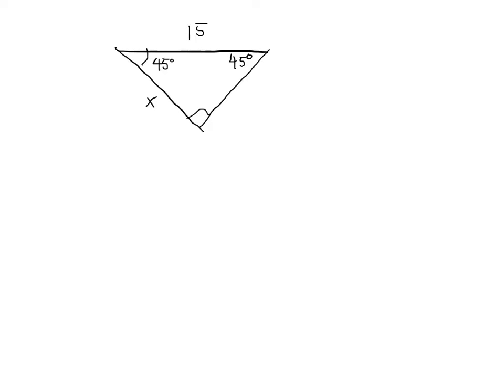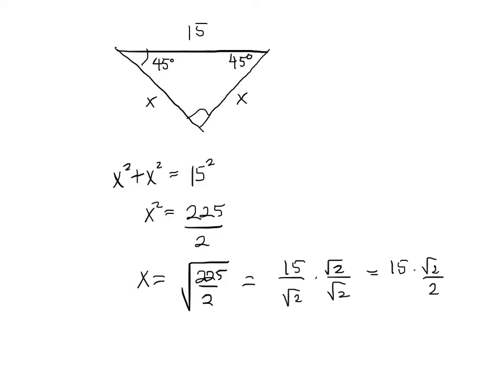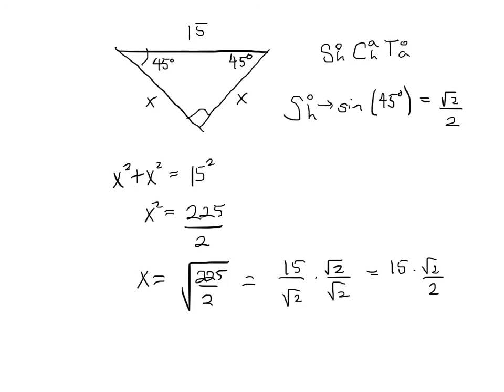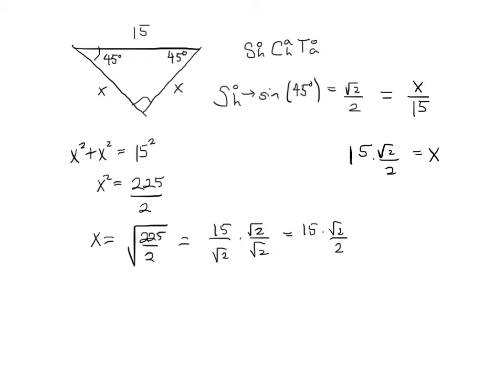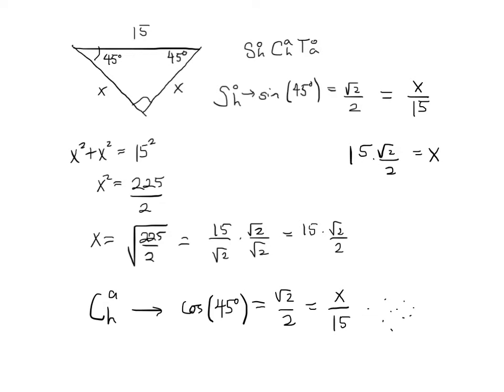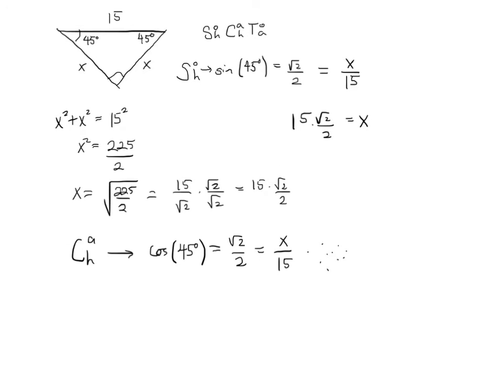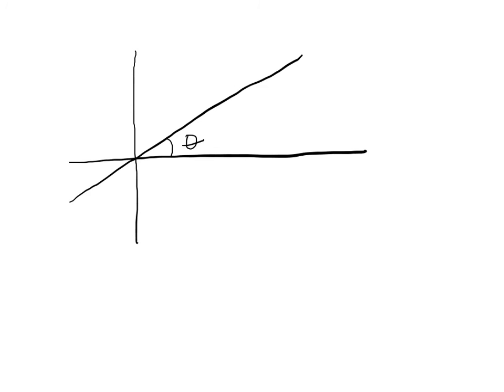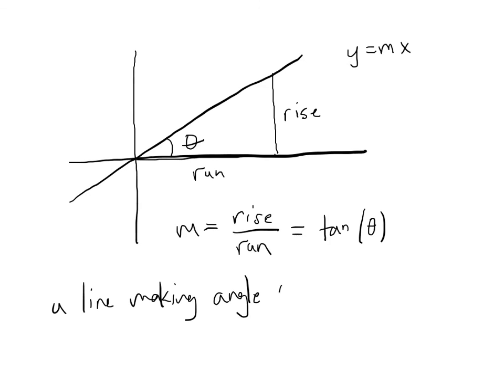More Right Triangles - SohCahToa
Solving a few more right triangles with sine, cosine, and tangent. (sohcahtoa)